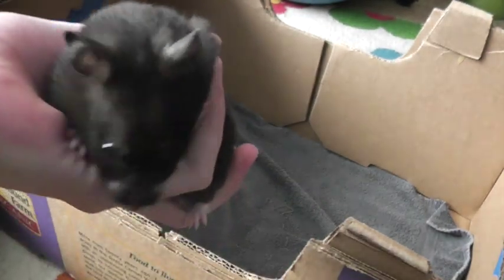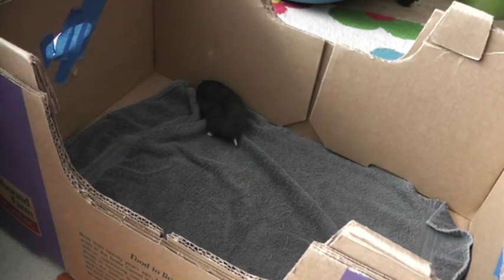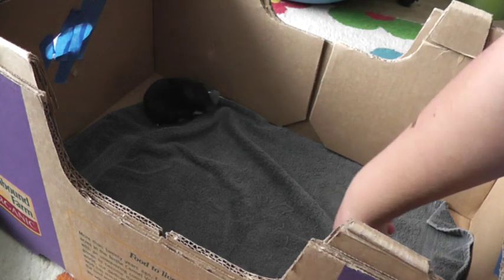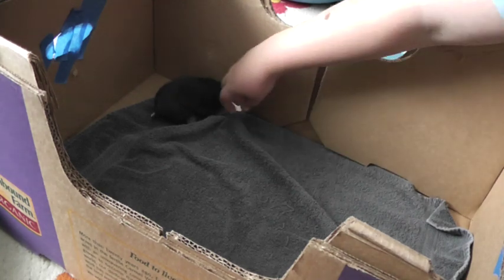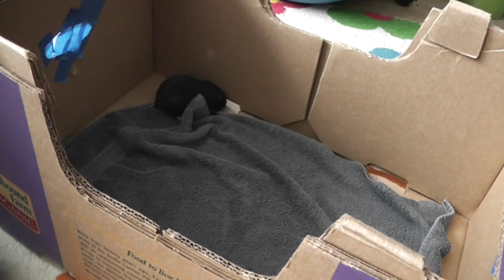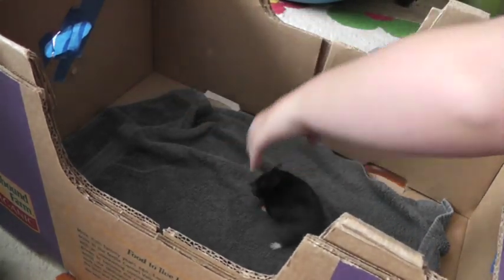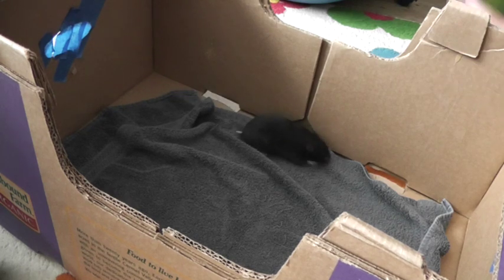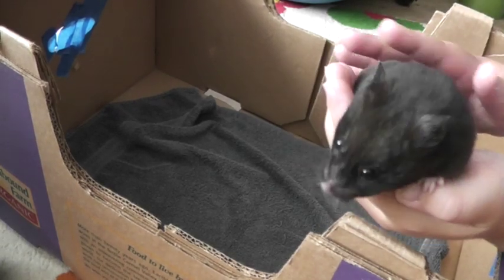how to tame your teddy bear hamster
just us showing you how to tame your teddy bear hamster!